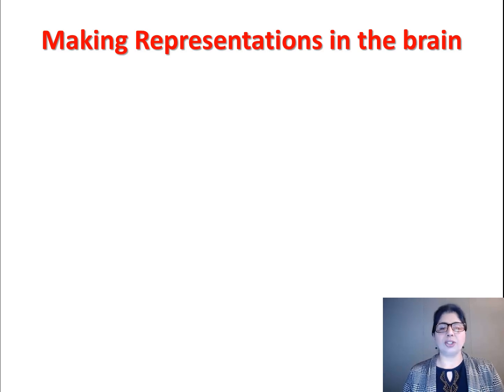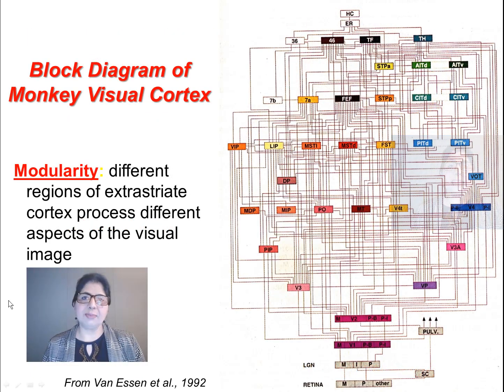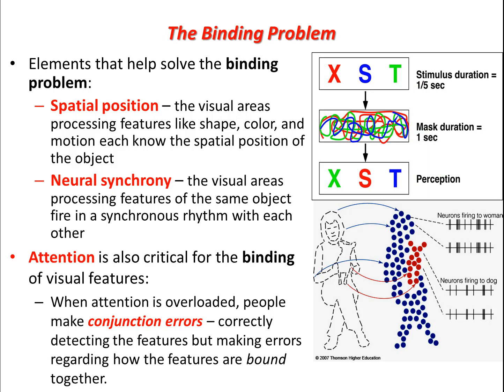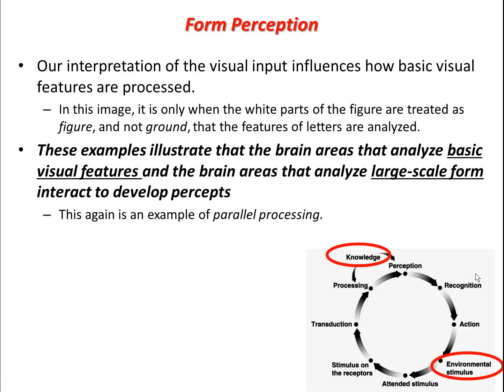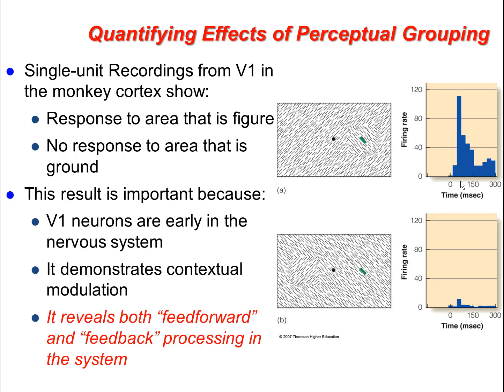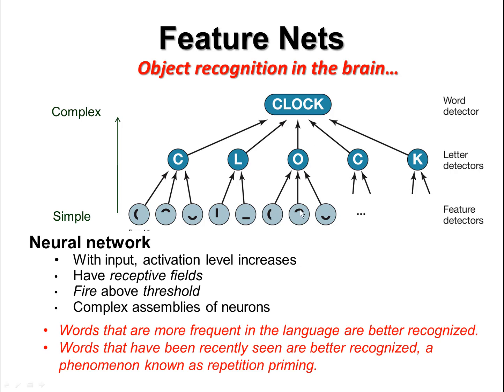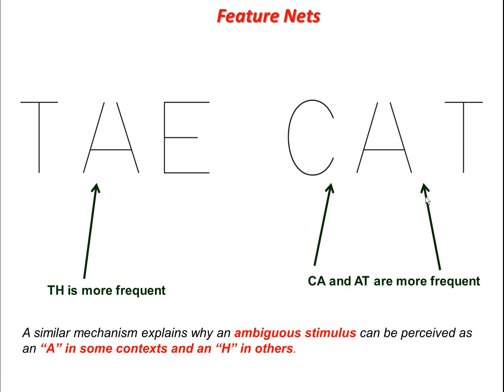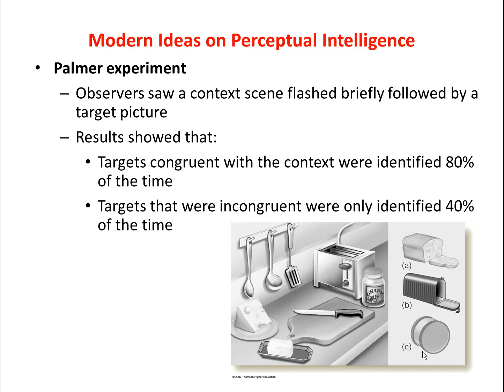Cog305 WebLec5 form perception4